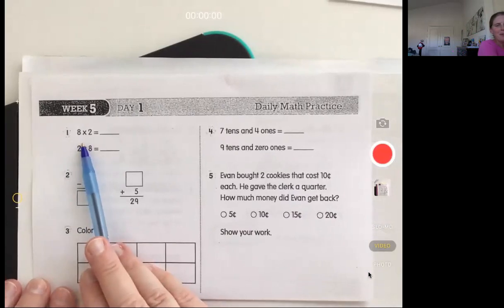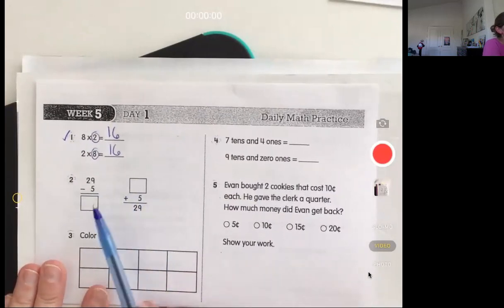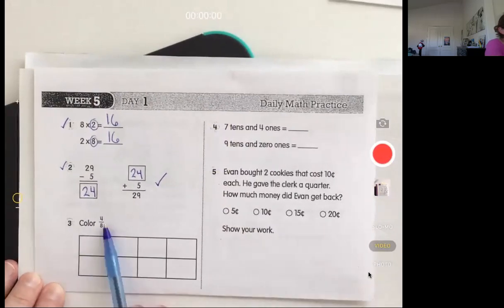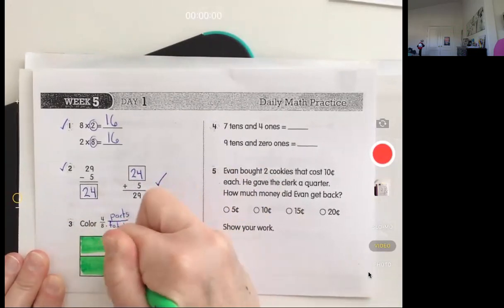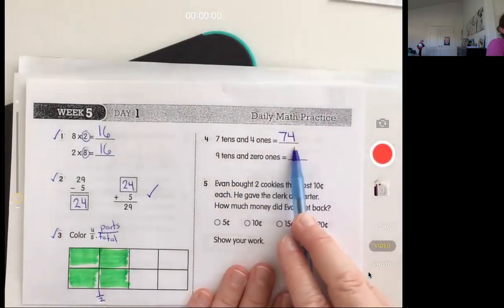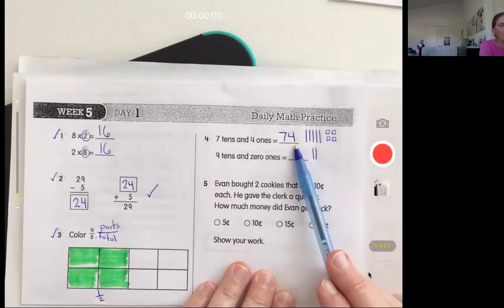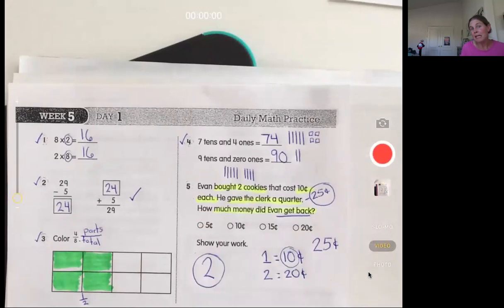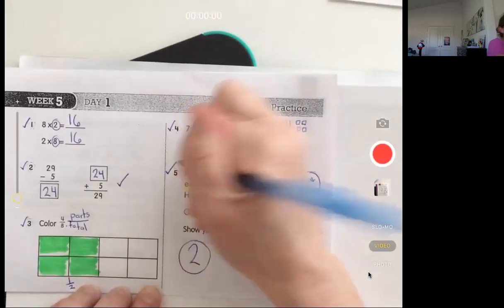3rd Grade Daily math Corrections Week 5